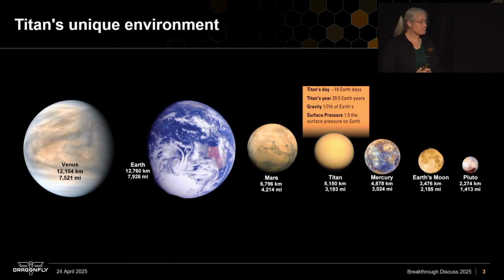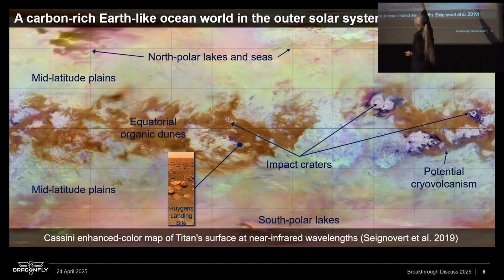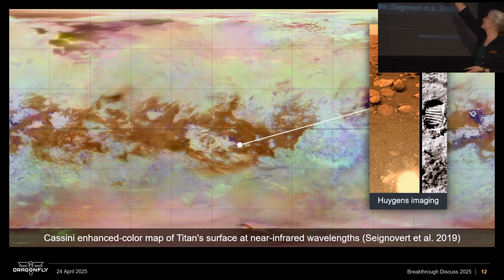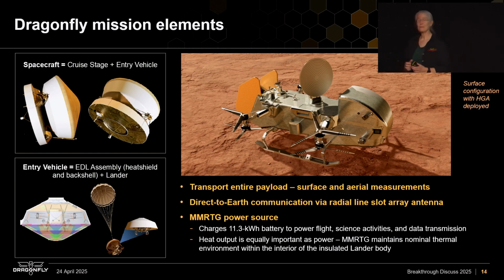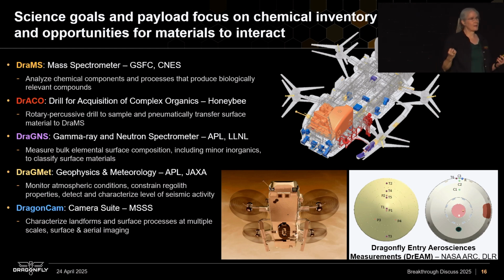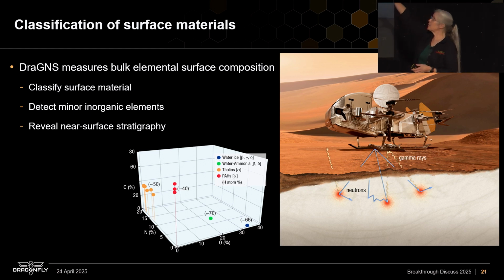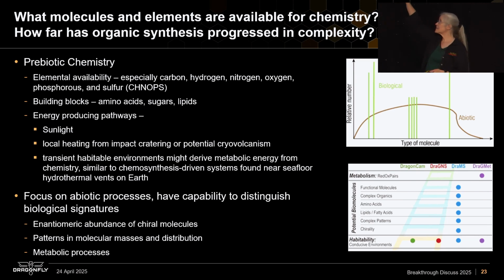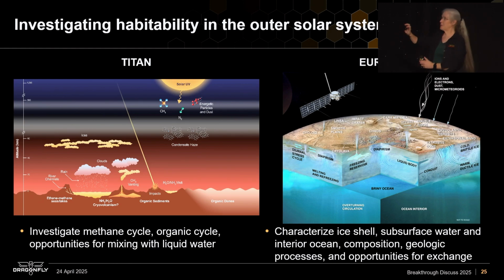Elizabeth Turtle – Aerial Exploration of Titan's Prebiotic Chemistry: Breakthrough Discuss 2025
Breakthrough Discuss is an annual academic conference focused on life in the Universe and novel ideas for space exploration. Breakthrough Discuss 2025: Life As We Don't Yet Know It was held April 23-24, 2025, at the University of Oxford.